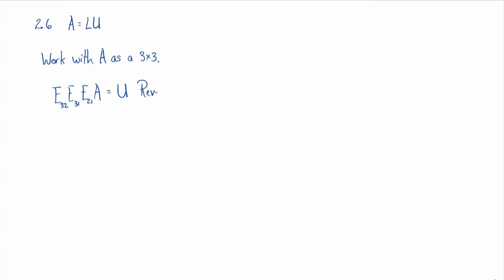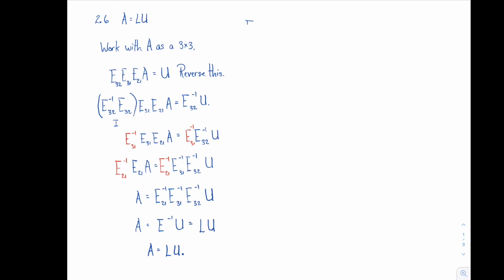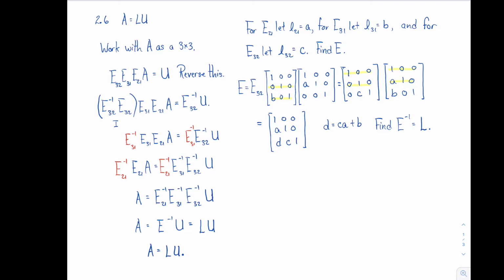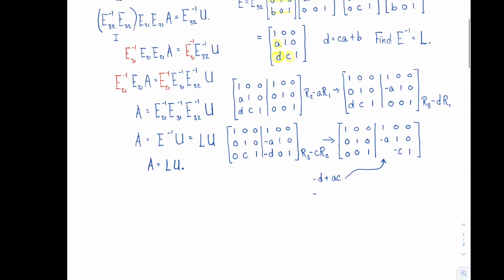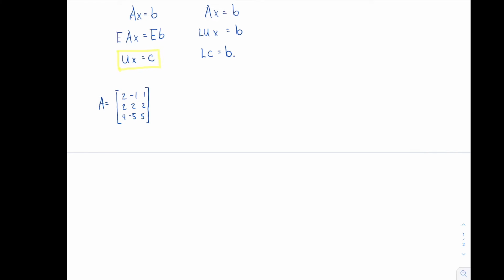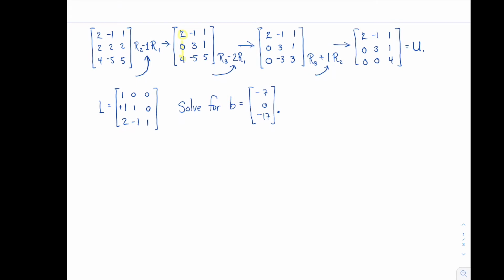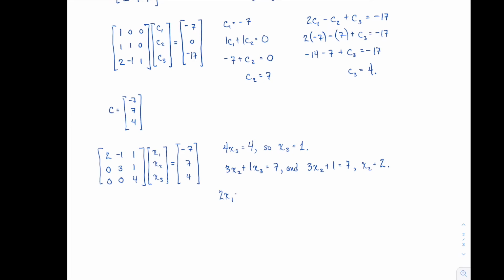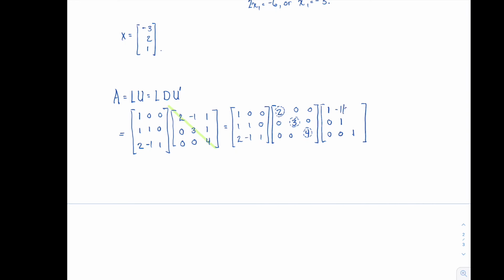2 6 A=LU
Write the matrix into the LU factorization, where L is the product of the inverses of the elementary matrices E_{ij}. This is then applied to Lc=b and Ux=c to solve a matrix equation.